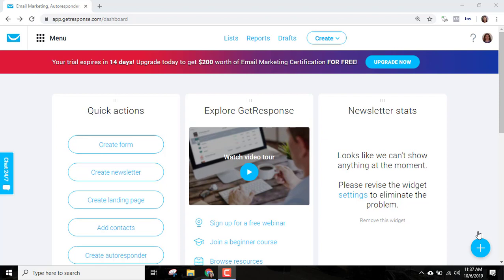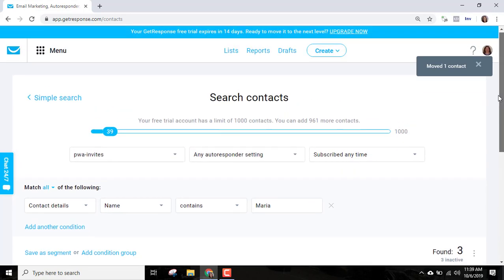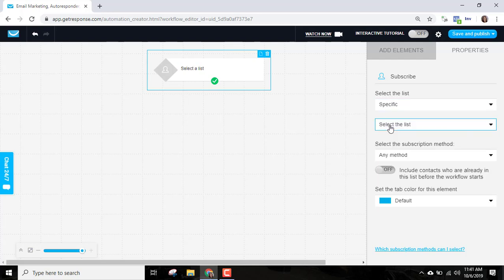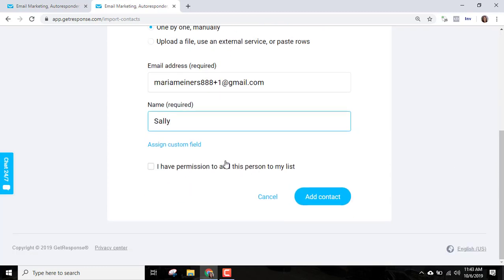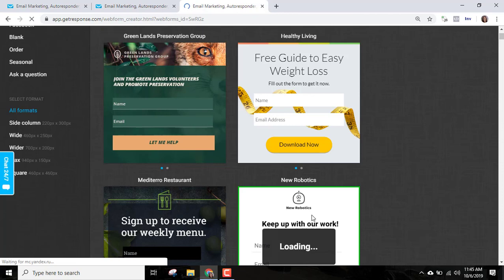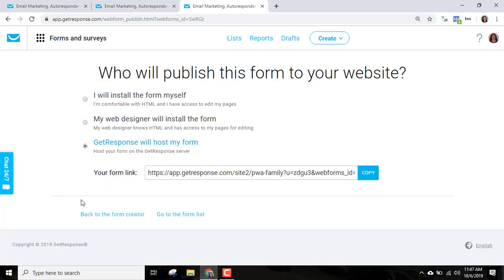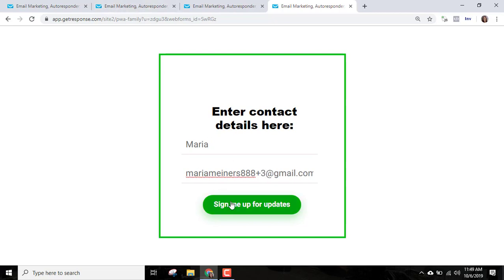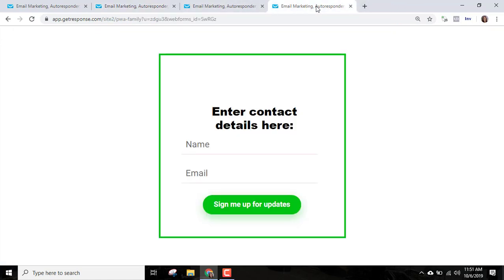Email Marketing For Beginners | Get Response - Moving Contacts Between Lists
💰 My absolute favorite marketing training for newbies and struggling internet marketers. Totally changed my business... and my life: ➡️

In this video of my Email Marketing For Beginners series, I show you how to 𝗺𝗼𝘃𝗲 𝗰𝗼𝗻𝘁𝗮𝗰𝘁𝘀 𝗳𝗿𝗼𝗺 𝗼𝗻𝗲 𝗹𝗶𝘀𝘁 𝘁𝗼 𝗮𝗻𝗼𝘁𝗵𝗲𝗿 in Get Response.

Why would you want to do this?

Well if you have a prospect list, then they buy something, you don't want to keep sending them your prospect emails.  You'd want to move them to your buyer list, right .

In this video I go over two different ways to accomplish this... both super easy 🙂

This is part of a series on Email Marketing for Beginners (experienced people will get value out of this as well).

For more information like KEYWORD PHRASE HERE, as well as other tips on business and, how to make money from home, and how to make money online, subscribe to my channel

Thanks and here's to your success! 🎉🥂